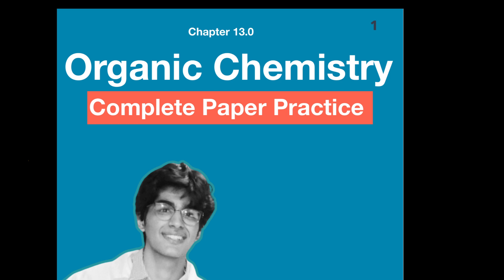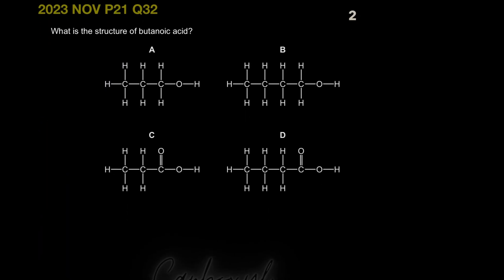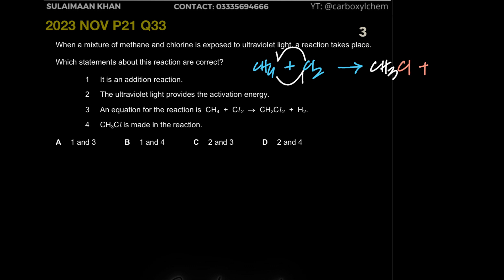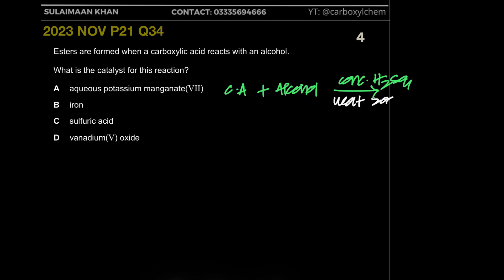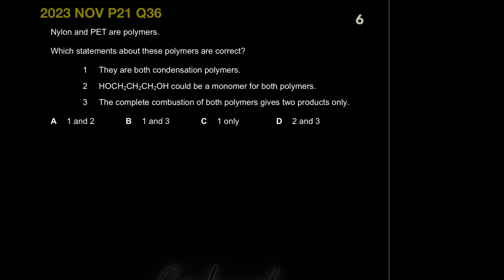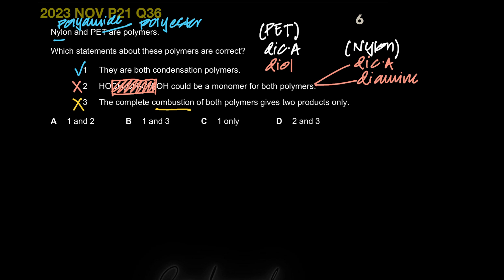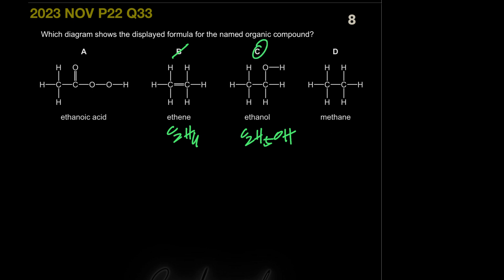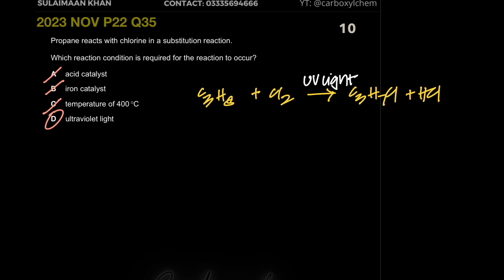MCQ Madness- Organic Chemistry OL & IGCSE Part-1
New Session Starting from 1st July, 2024

Hey guys I hope after watching this video, it is easier for everyone to think with common sense and pure logic as trusting your instincts is the best advice for any subject/paper. Watch and try to replicate the thought process. Nonetheless, Enjoy

Ps: Be gucci and try to not make simple questions over complicated for yourself